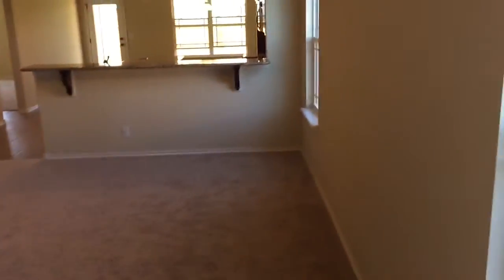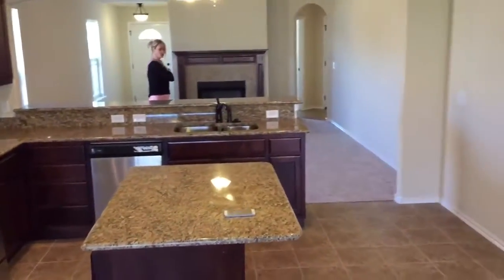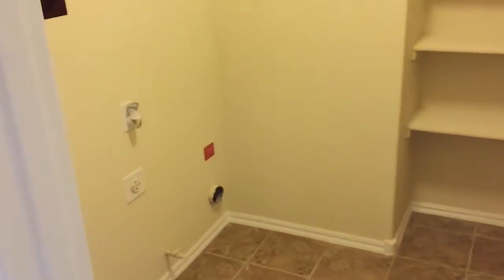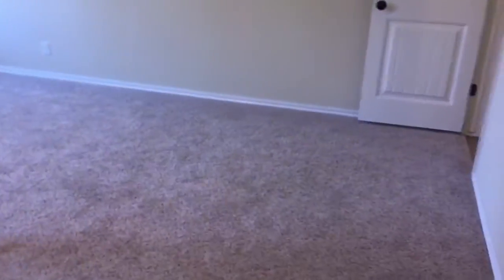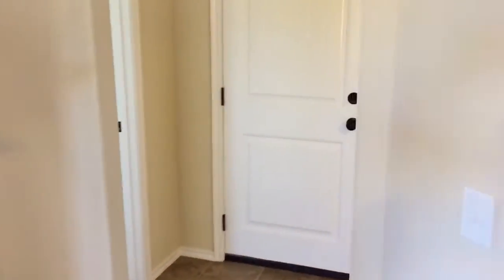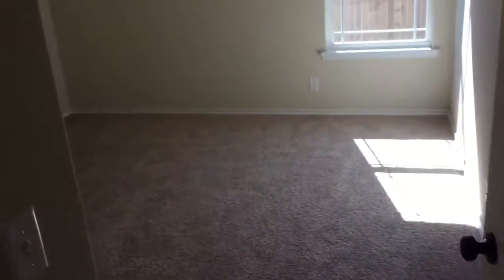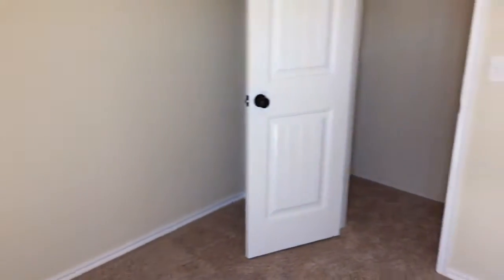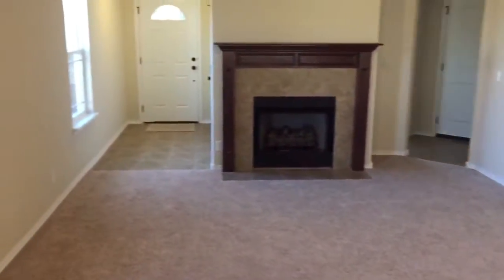The Grant - Capital Homes